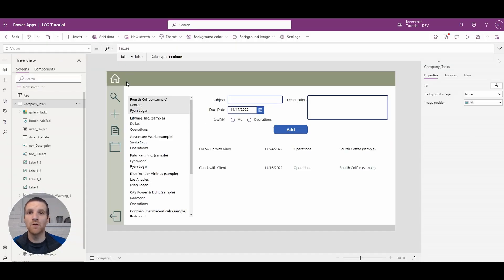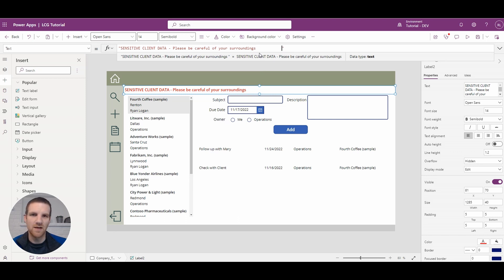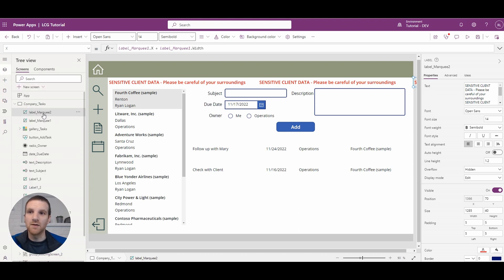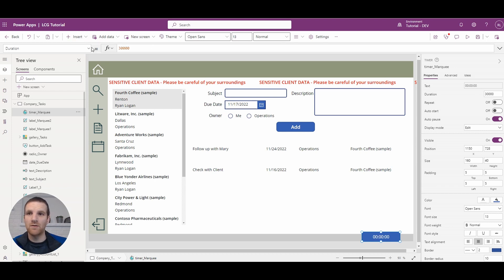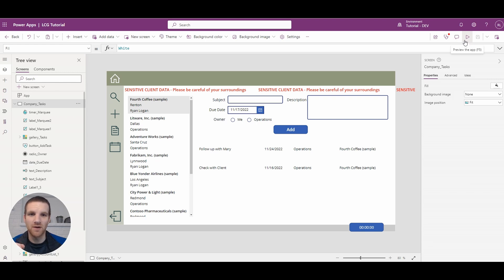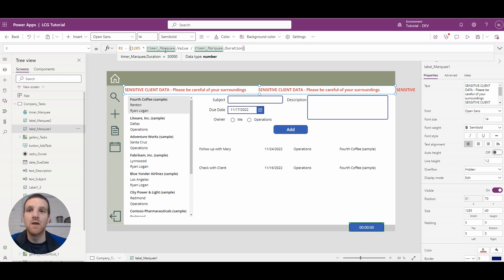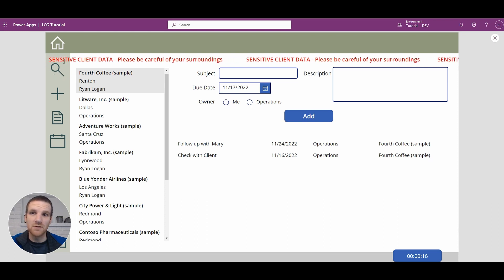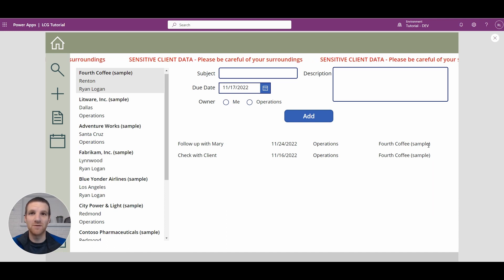Power Apps - Creating a Marquee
Marquees are a great way to draw the user's attention in apps.  With two labels and a timer, you can create one in your canvas app.